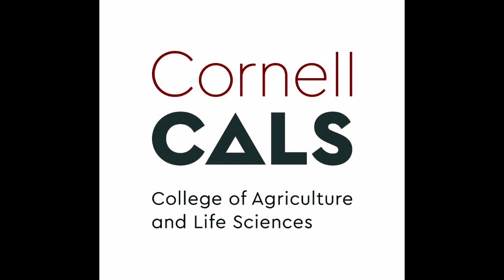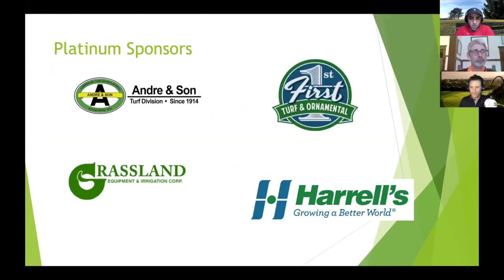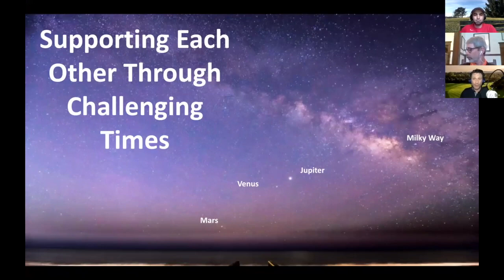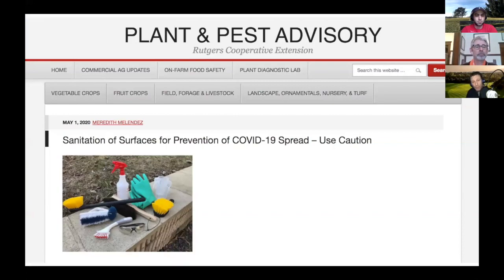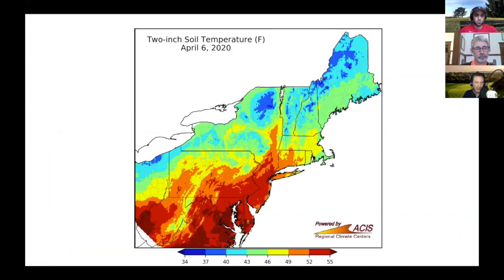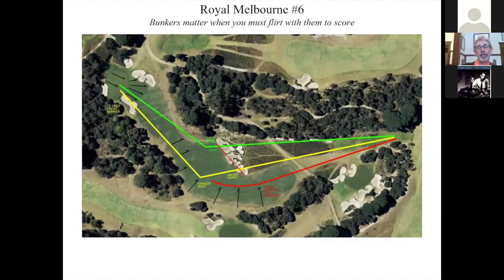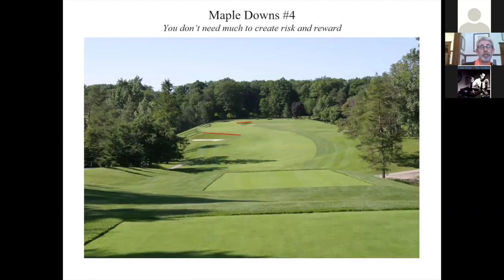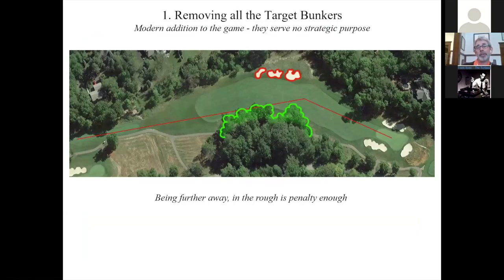GCSANY Golf Symposium Series Part 3 – Course architect Ian Andrew: How little can you get away with?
Special collaboration for Week 7 of our Golf Turf Webinar Series